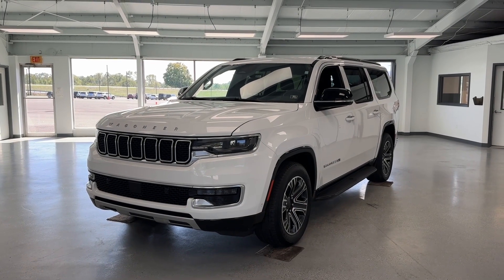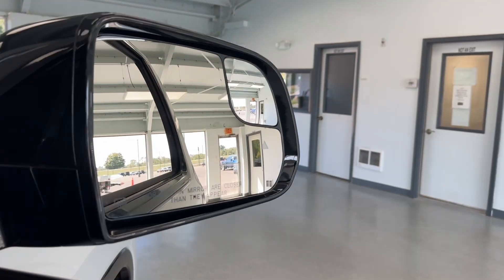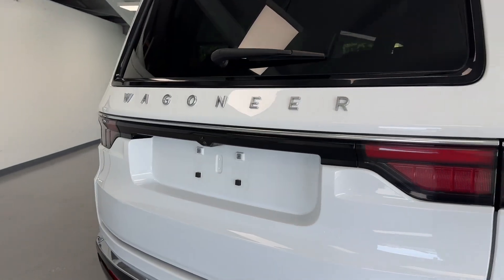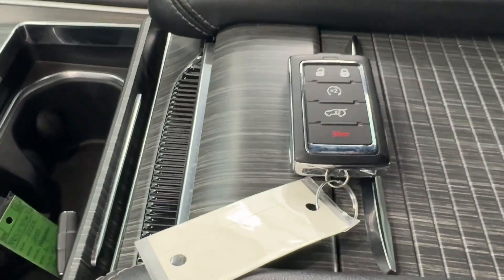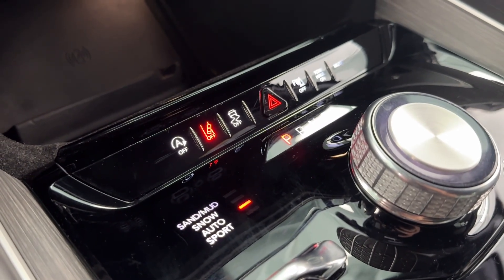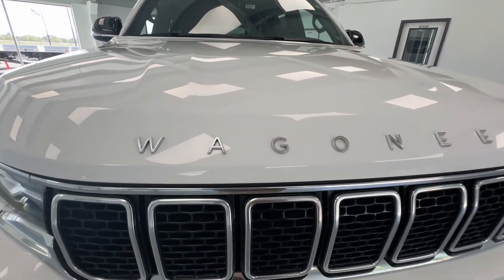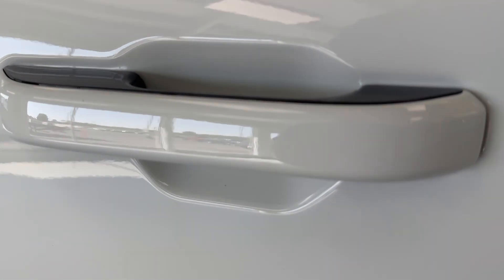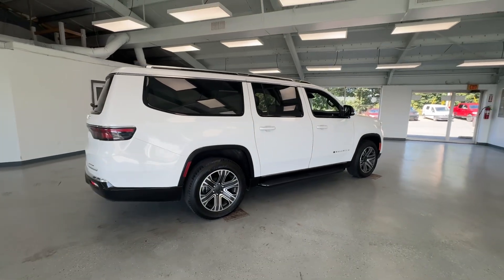2024 Jeep Wagoneer L Series II SK#: PRS117063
Take a trip to All Things Automotive in scenic Fulton County, Pennsylvania to see this 2024 Jeep Wagoneer L Series II. This pre-owned Full Sized, Third Row SUV has a V6, 3.0L Twin Turbo gas engine with 4 wheel drive, an automatic transmission, a clean CARFAX report, and is a CARFAX certified 1-Owner vehicle, ensuring both strong performance and a comfortable ride.

On the outside, you will find this vehicle well-equipped with 20" machined aluminum alloy wheels, Proximity Sensors, LED Head Lamps and Fog Light, fixed running boards, Heated Exterior Mirrors with Blind Spot and High Gloss Black Trim. In addition, this vehicle has adaptive cruise control, a lane departure warning, a blind spot monitor, and forward collision warning, both for your comfort as well as for your safety. On the inside, you will be kept comfortable by heated and cooling front seats, a heated steering wheel, all-weather floor mats, lumbar support, Nappa leather Trimmed Seats, adjustable foot pedals, Power Telescoping and Tilt Steering wheel, hands-free Bluetooth, and smartphone integration. Enjoy the conveniences of passive keyless entry and remote engine start with the 2024 Wagoneer's key fob. This vehicle is loaded with many other features including built-in navigation, Apple Car Play/Android Auto,10.1" Touchscreen Display, Rear Camera, Rain Sensing Wipers an Alpine premium stereo system, built-in garage door openers, two keys, rear parking sensors, Power folding seats, and much, much more! Reach out for any questions or for more information!